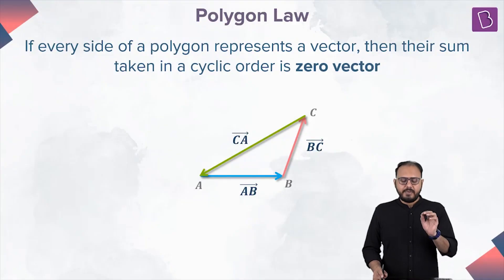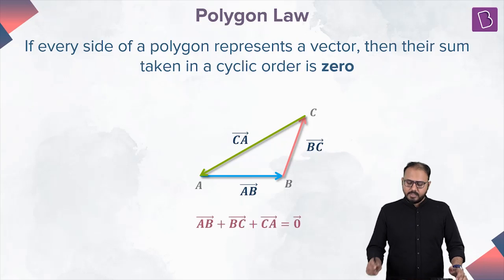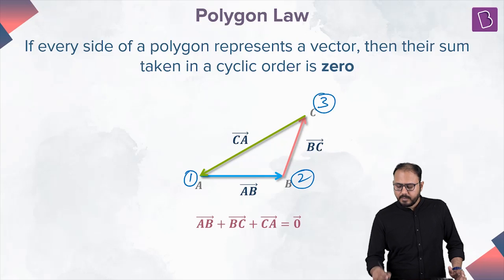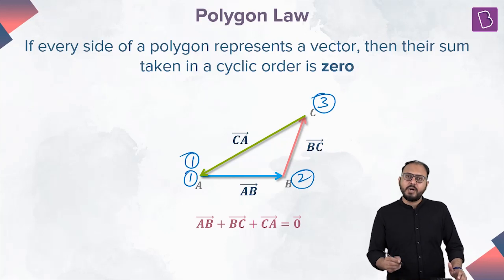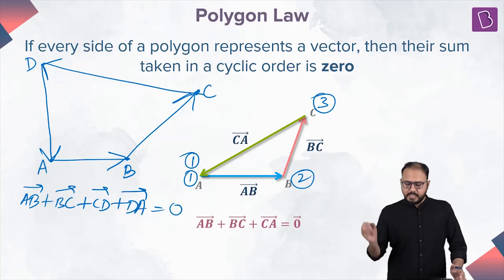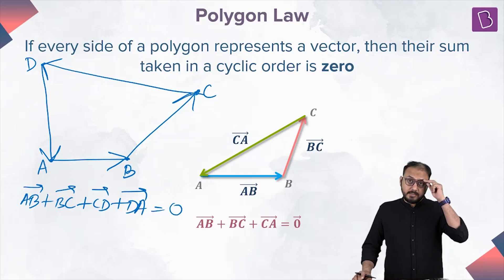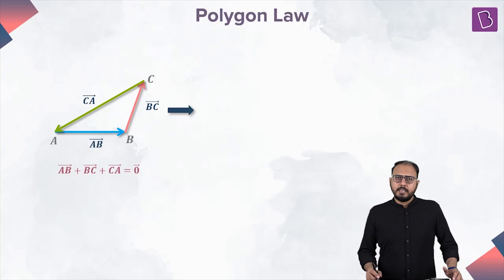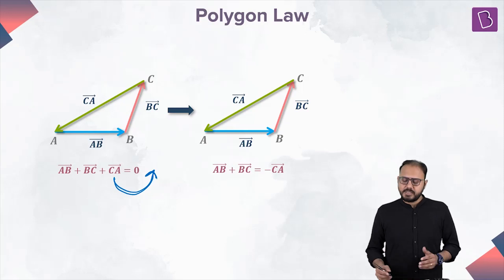Applying Concepts: Polygon Law Of Vector Addition | Physics | JEE 2023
🚀✍️ Download Chapter-wise Session Notes, FREE DPPs & Chapter Test PDFs Now⬇️
✅ JEE Ranker's Batch Polygon law of vector addition states ""If every side of polygon represents a vector then their sum taken in cyclic order is zero ."" It is also established in the video that polygon law can be easily transformed to triangle law of vector addition.